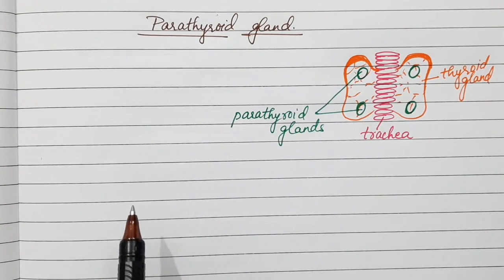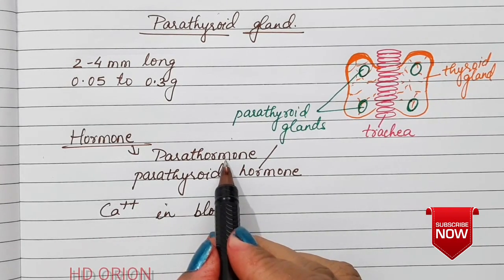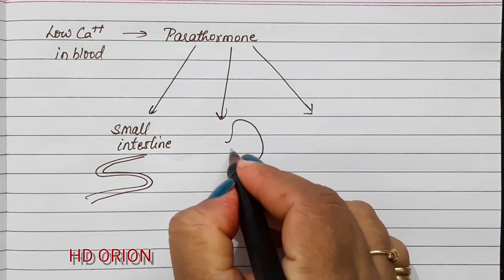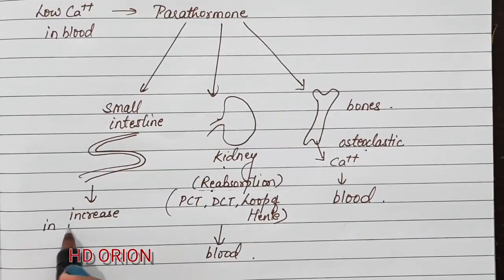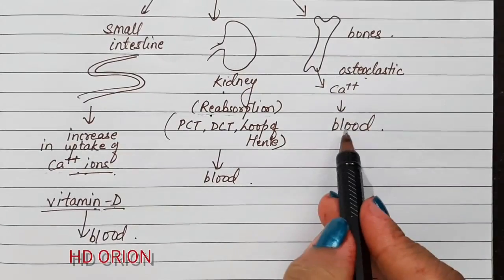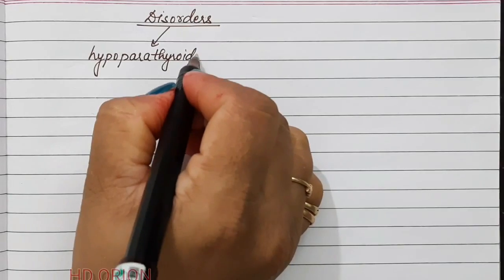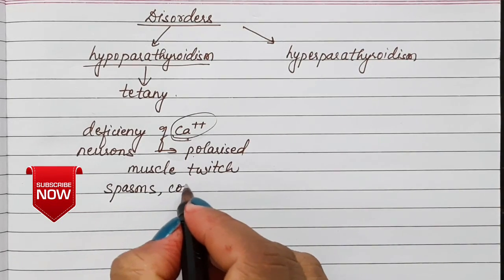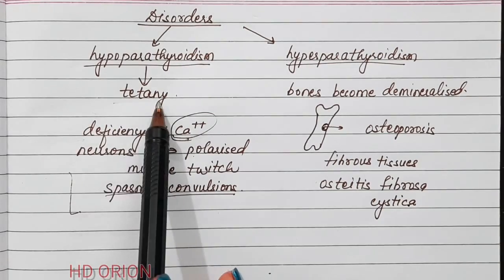ENDOCRINE GLANDS PART II (Parathyroidgland)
Endocrine glands
Parathyroid glands

Location, Structure and Secretions